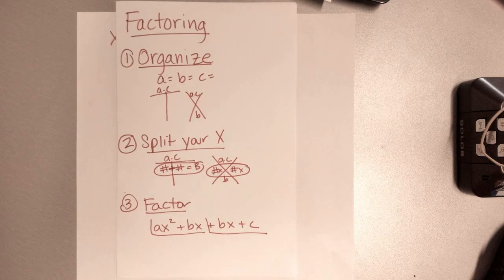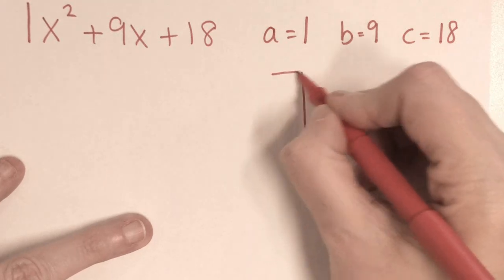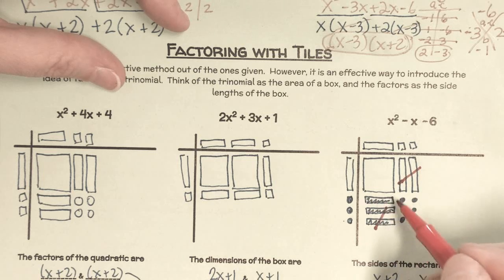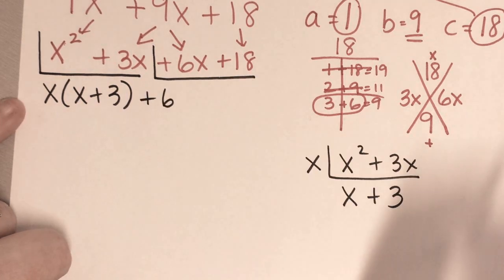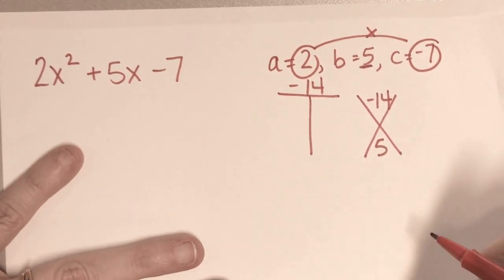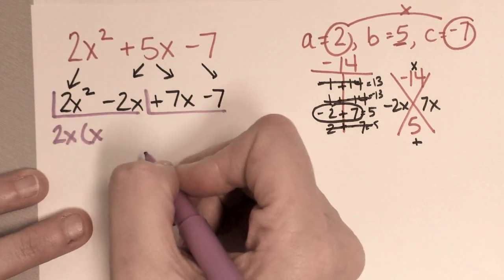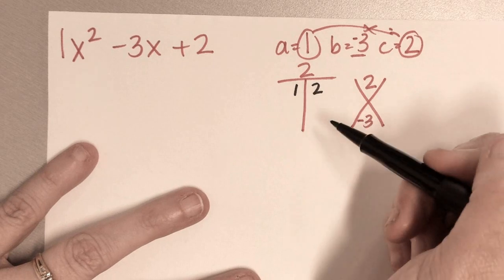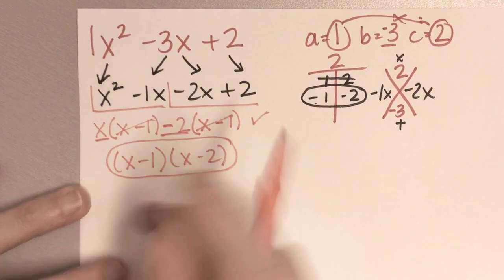Factoring Quadratics using the BIG TX